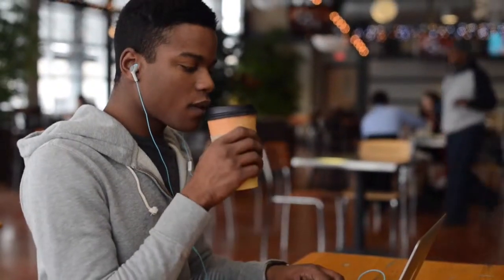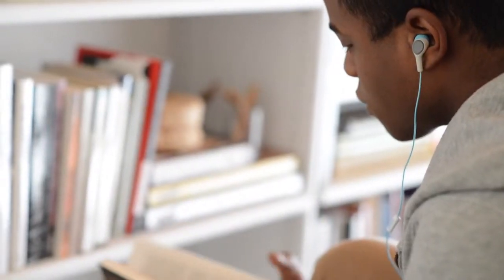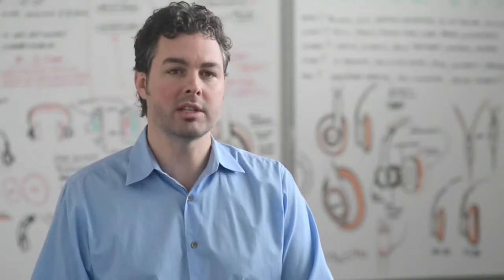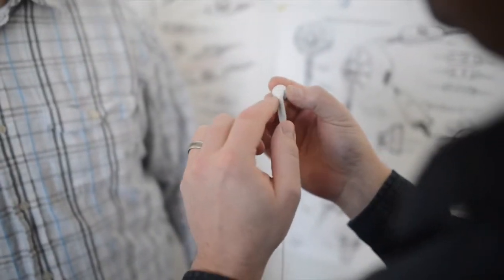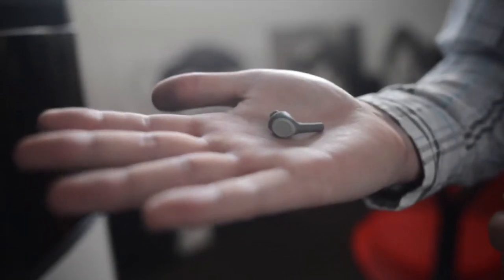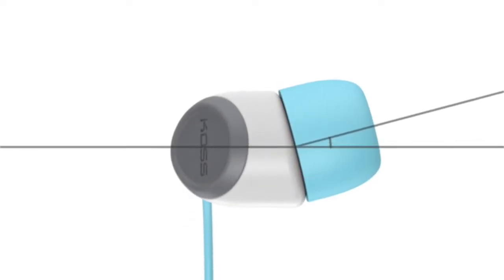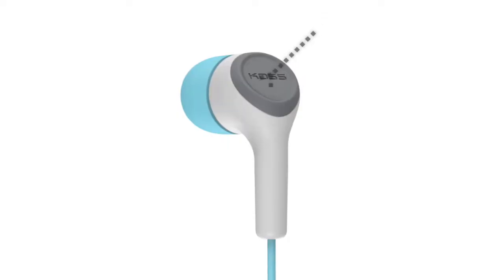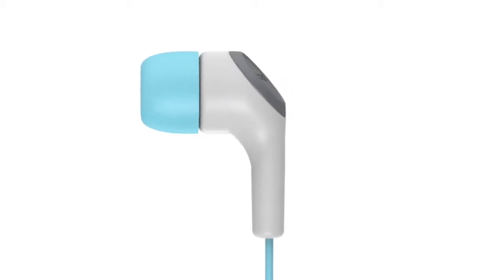Tura KOSS KEB15i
The Koss KEB15i (item no 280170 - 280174) is a modern blend of style and sound all in one package. An innovative angled port ensures the perfect fit at the touch of a finger. The ingenuity of the KEB15i brings you closer to the music you love. The legendary Sound of Koss takes care of the rest.